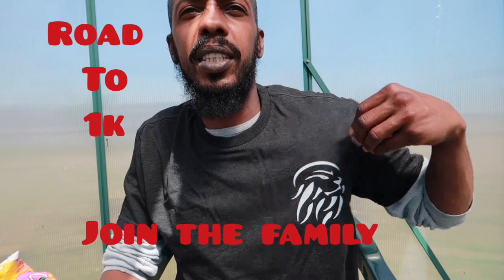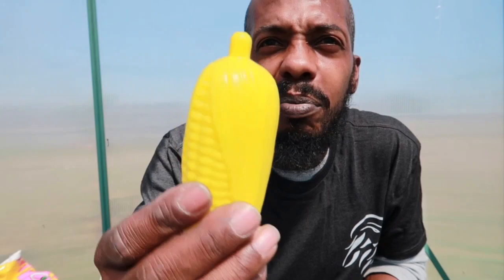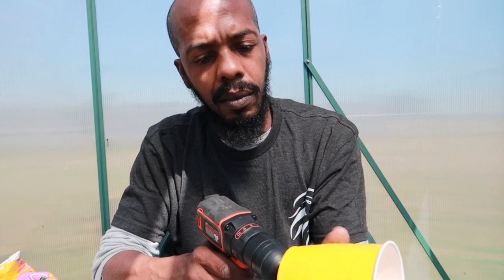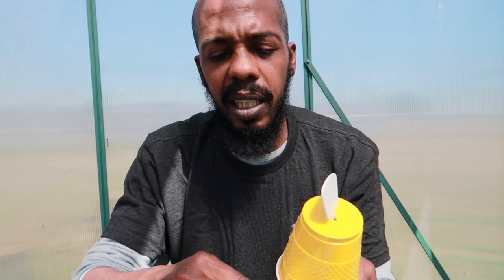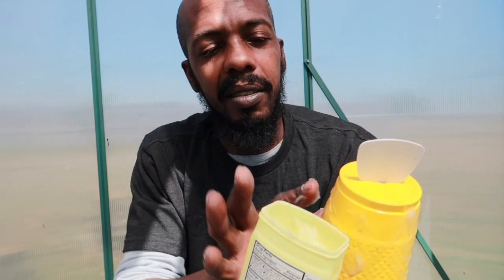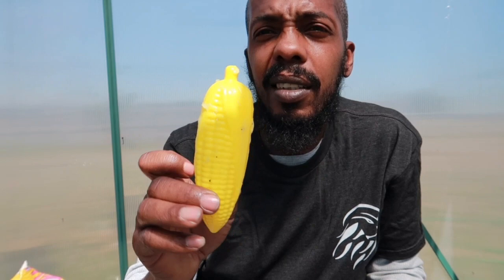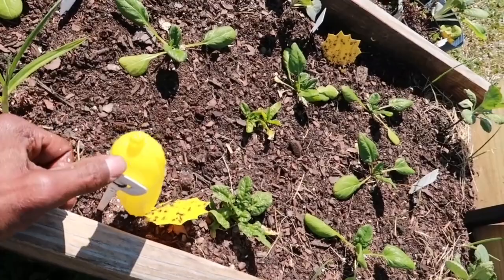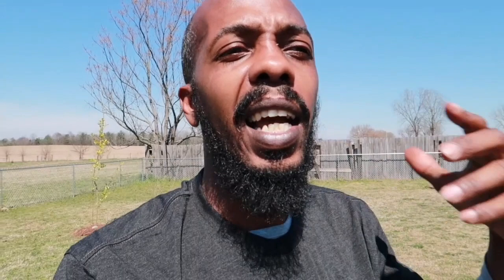Cheap D.I.Y Garden Pest Trap/Yellow Cup Method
cheap pest solutions